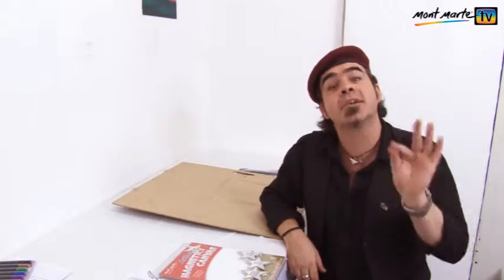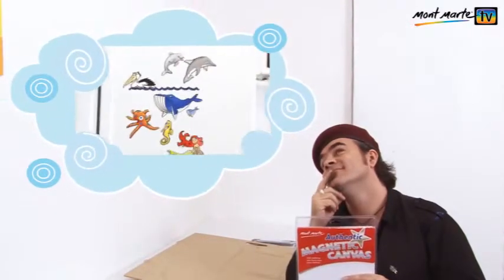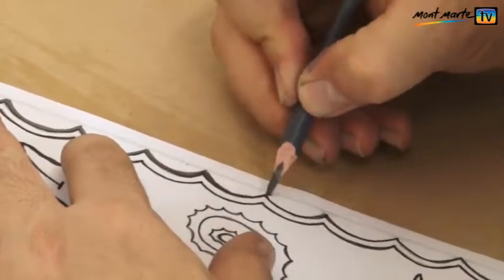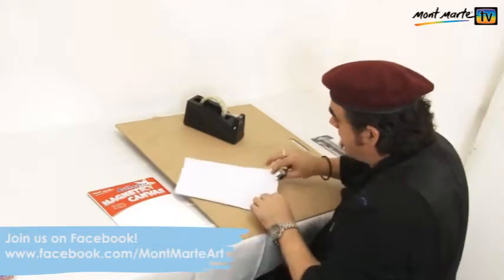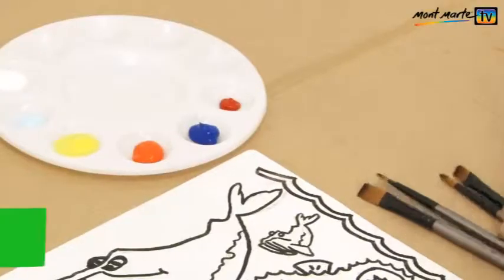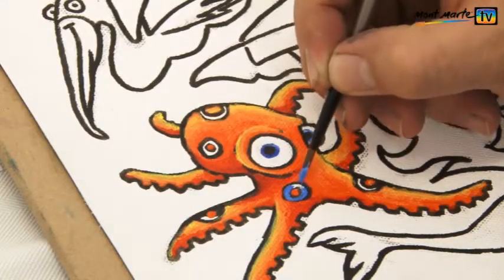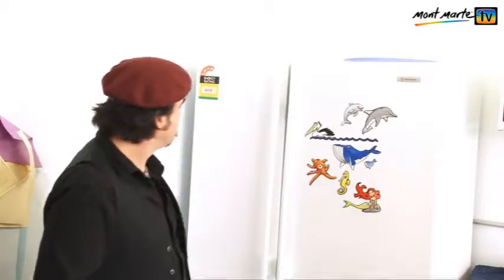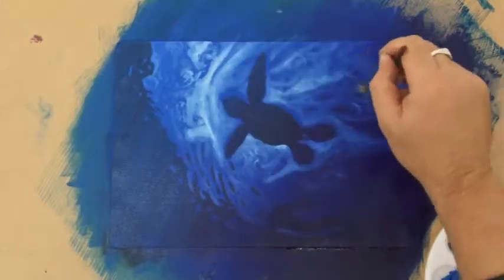Art Lesson: How to Use Magnetic Canvas - DIY Fridge Magnets!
Create art that sticks to anything metallic!